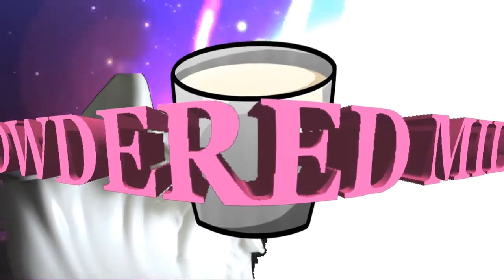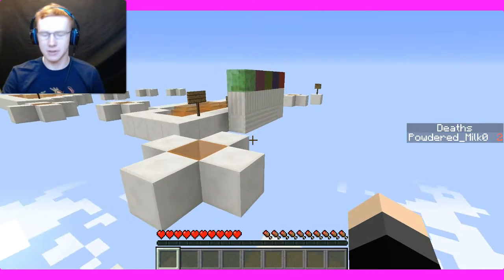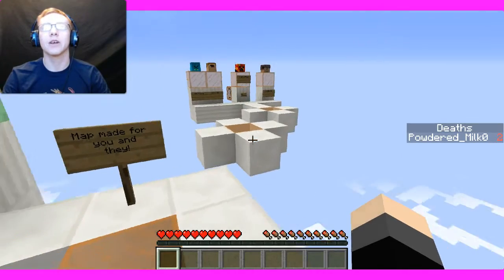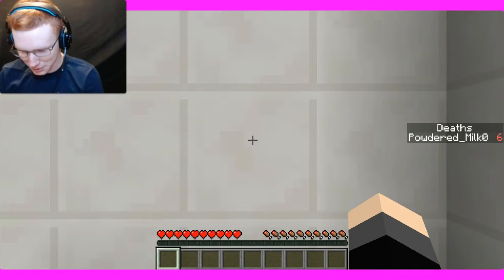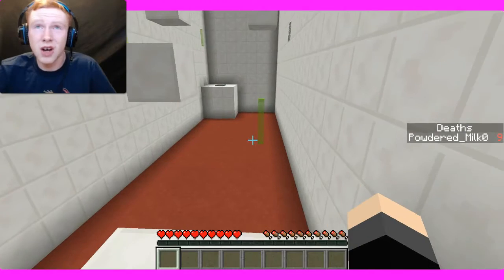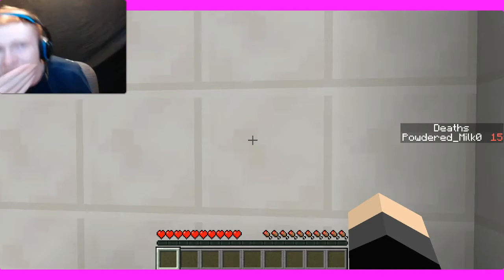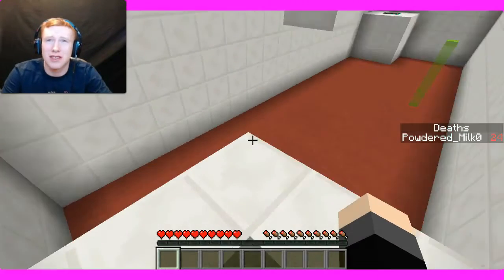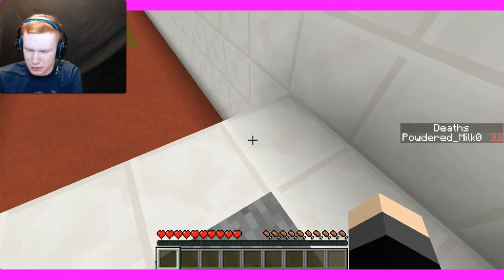Ghost Pepper Challenge: Minecraft Parkour - SO HOT!!!